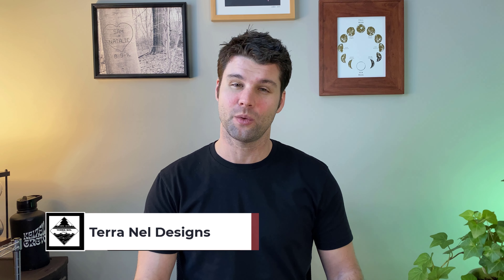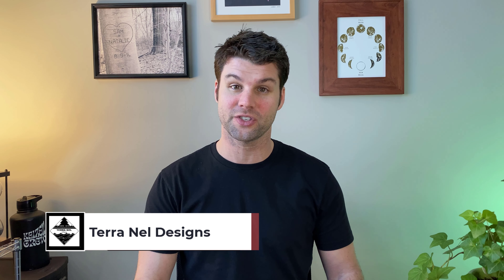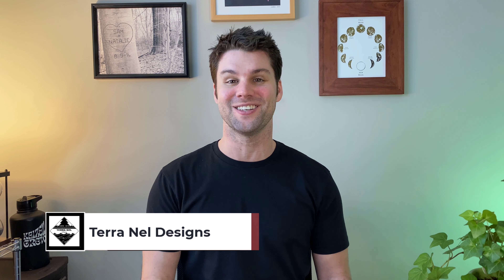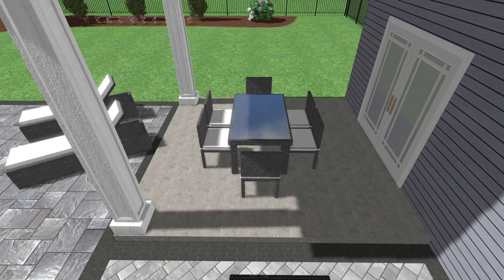A Simple Contemporary Poolscape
NEW VIDEO IS UP!!! This week we design a contemporary poolscape.  From blank space to jaw-dropping poolscape.  Check it out!

Looking to upgrade your backyard?  and click get started!